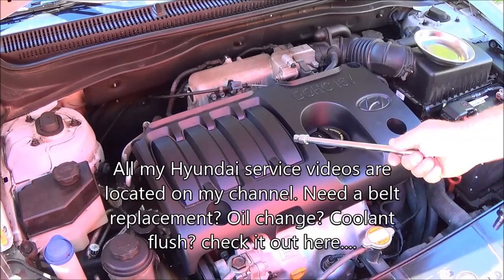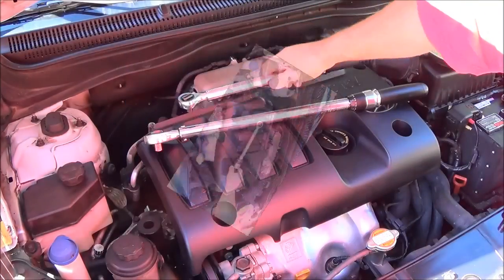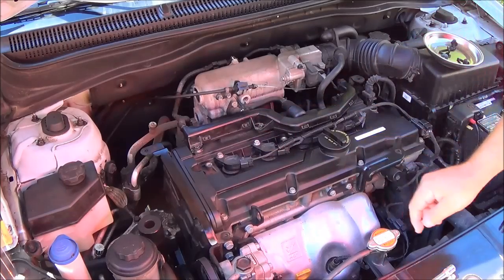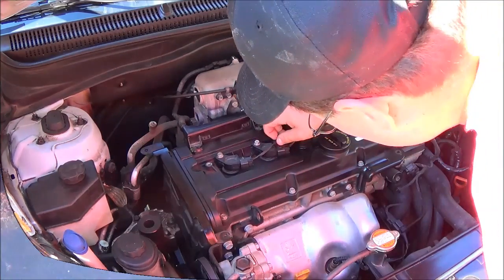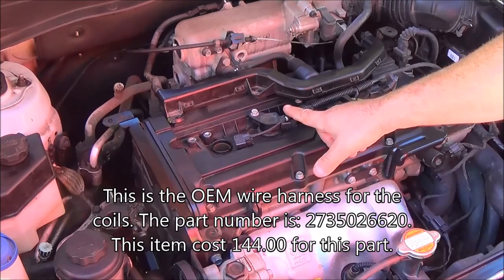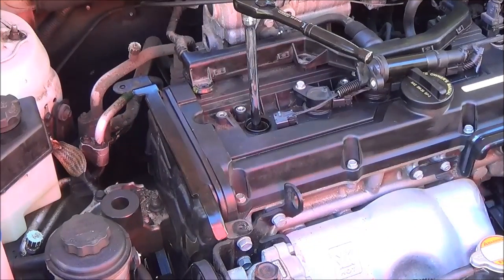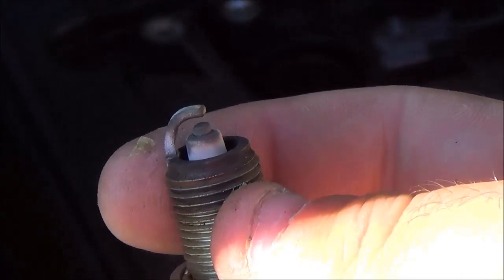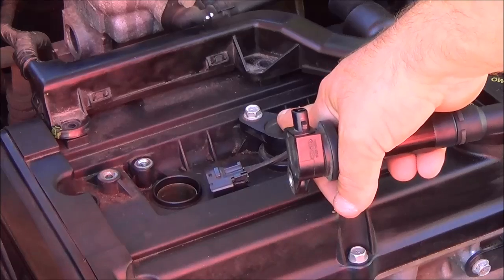Part 1 2009 Hyundai Accent tune up Spark plug replacement in 720pHD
Important
If you break the special coating.on the spark plug dab a light coat of antiseize
On the threads. This only applies if you remove them and reuse them. If these are new plugs then follow NGK recommendation and do not use anti seize.
If you have troubles removing the sparkplugs warm up engine just alittle. Spay carb cleaner soak plugs for 8 hrs then tighten a little and back off ... MAKE SURE THE ENGINE IS COLD. Repeat till plug comes out. Repray leave for 10 min then repeat. Use a short handle like in the video. To much torque on spark plug removal can cause the threads to strip. One item I forgot to mention if the spark plug tip. If the metal looks worn you will need to replace them as well.
The main reason I do a cleaning after a year is to remove carbon on the spark plug threads to prevent thread lock in your engine spark plug hole. Good luck with this job.

This is part 1 of 2 parts showing you how to tune up the 2009 Hyundai Accent GLS 1.6 L 4 cylinder engine. I will show you how to test and replace the coil, wire harness and spark plugs. I also cover check engine light info with a scan tool and other items and tests for an over all service on your vehicle. Included are prices and part order numbers for the parts covered in this video.

Just a side note... NGK platium spark plugs do not need anti seize as the spark plugs are coated to prevent thread lock in the engine block.